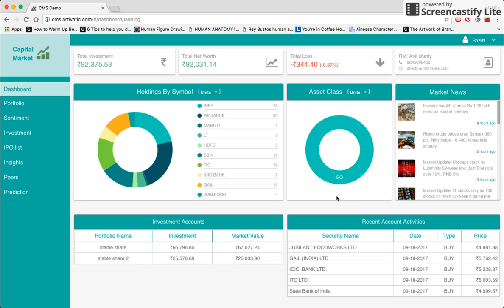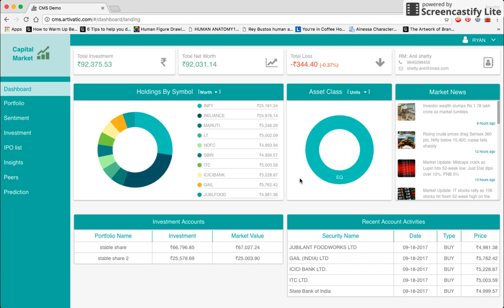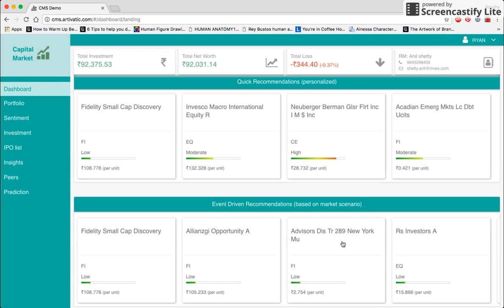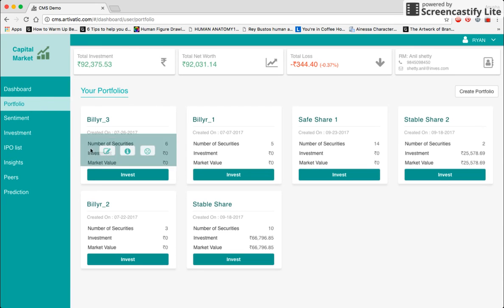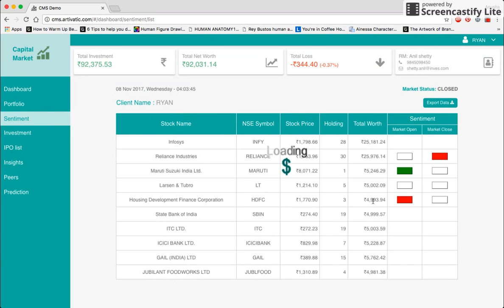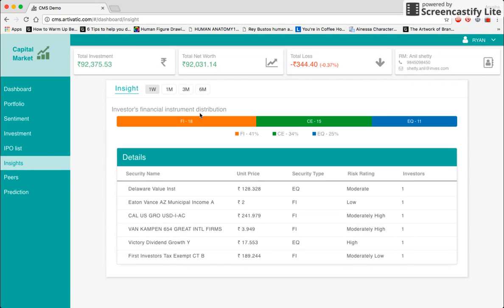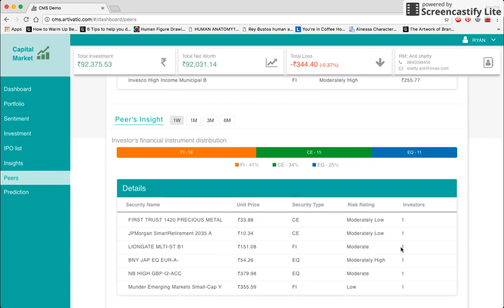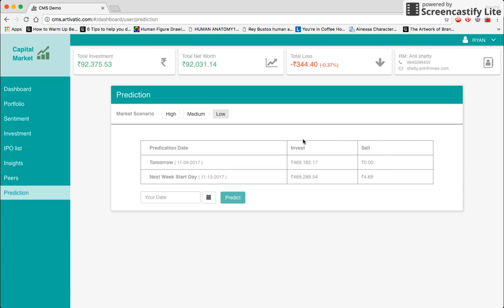AI based Capital Market and Securities (CMS) Solution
Artivatic's Capital Market portal uses AV recommendation and AV prediction tools to find the best investment options for a stock holder. It tracks the previous companies which they have invested in and suggests other companies with similar attributes.